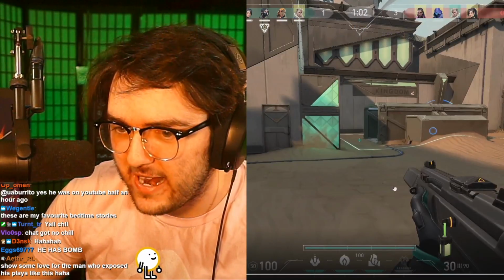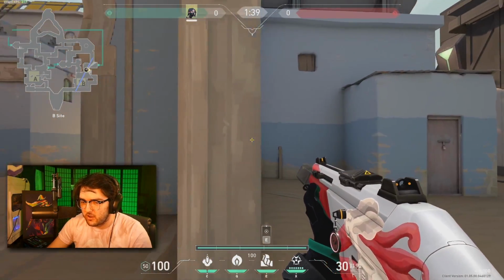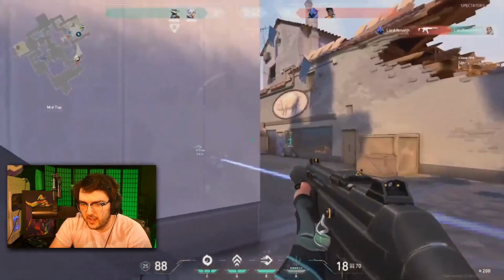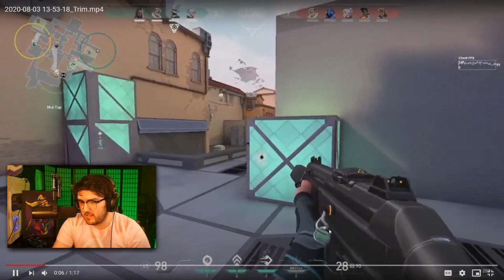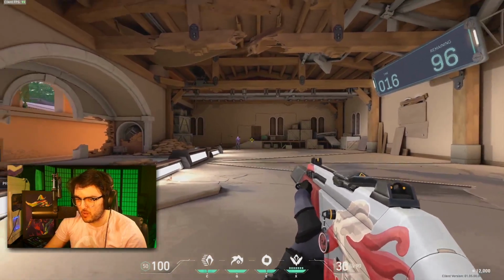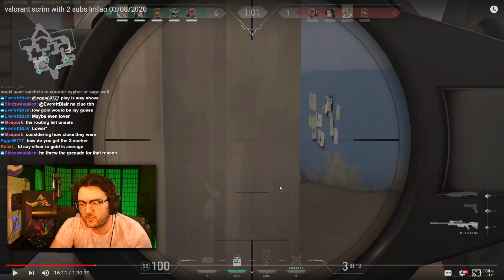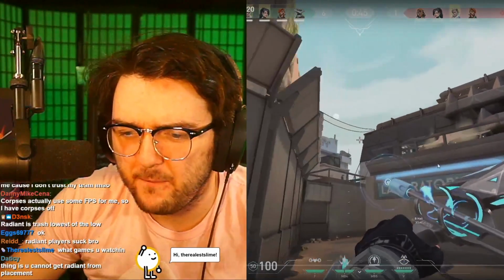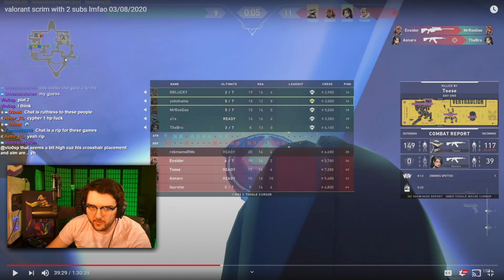I watched your games and tell you how to get better...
People always ask me "how to get out of bronze", "How to get out of silver" and "how to get out of Iron", This is all of those things, put into one video! If you're looking to improve at Valorant, or even just Valorant tips and tricks, this is the video for you!

You can find more Valorant Tips and Tricks for general play and Omen guides on our channel. :)